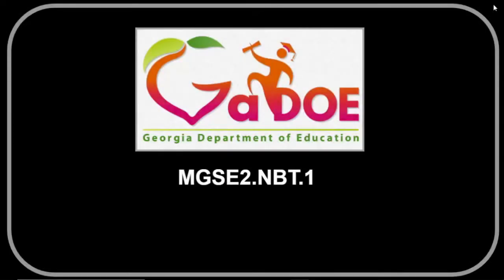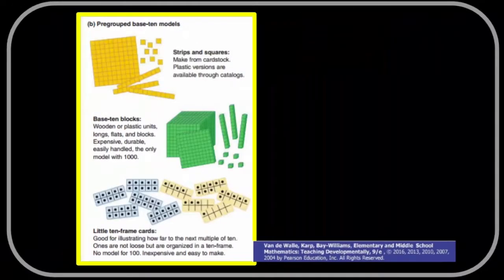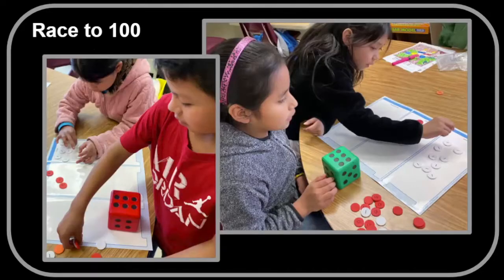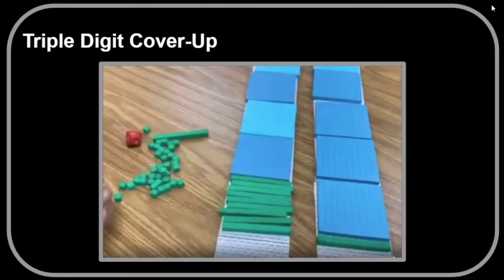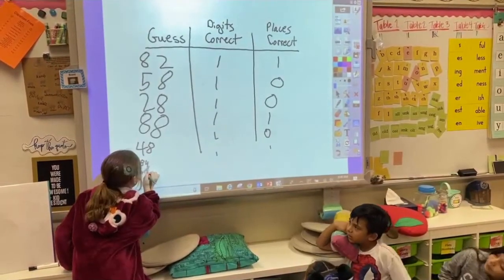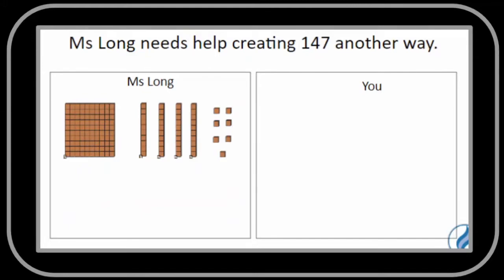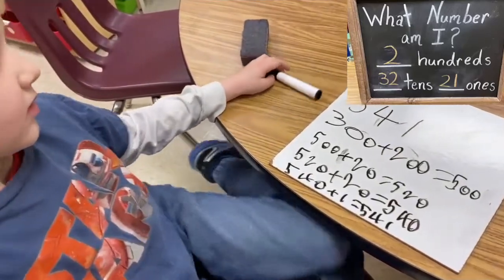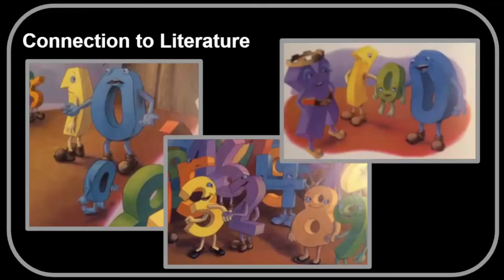2nd Math MGSE2 NBT 1 Video